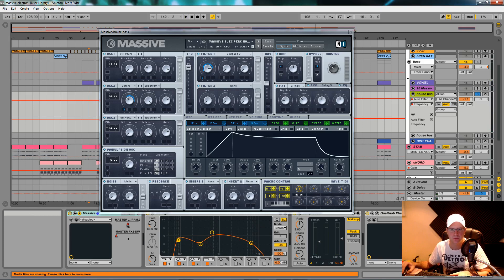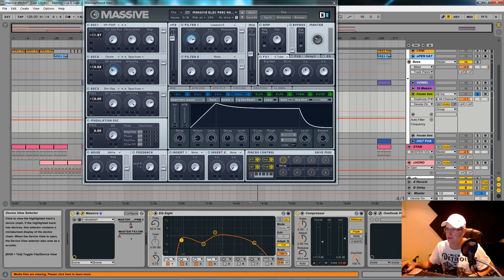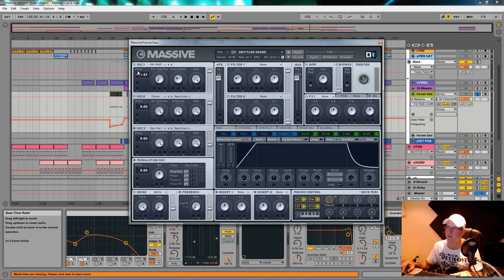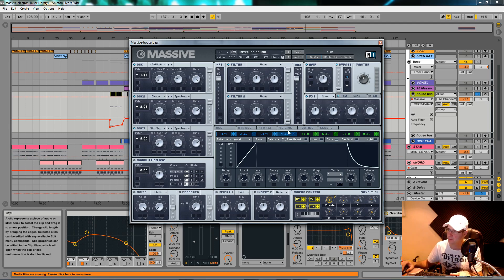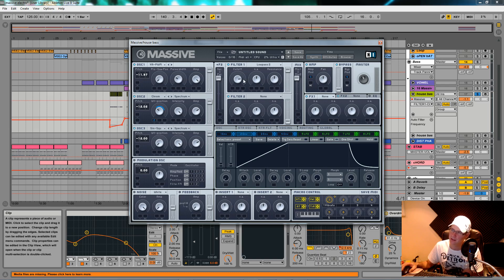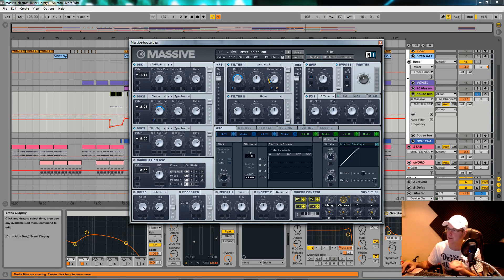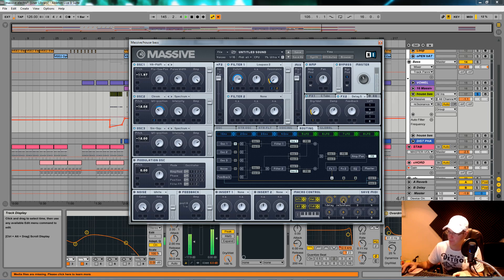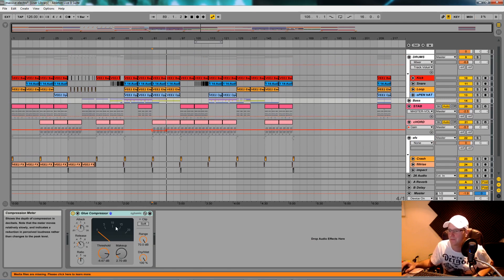NI Massive Tutorial - Percussive House Bass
A Tutorial with commentary of how to make, a Percussive House Bass with Native Instruments Massive.
The patch is taken from a full track workout i did making an Electro Track using only Massive Here is a link to Part 1 of the making of the track if you would like to see the creative process as it happened ..
This Ableton project file is available to buy from me, and downloadable via Drop box. if your interested  get in  touch with me directly
tweet @SoundDesignTuts.